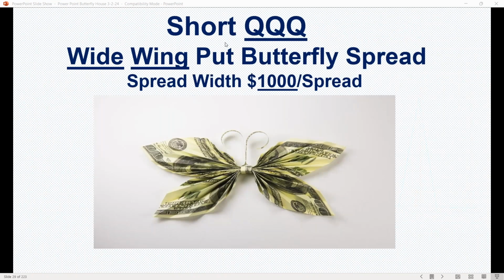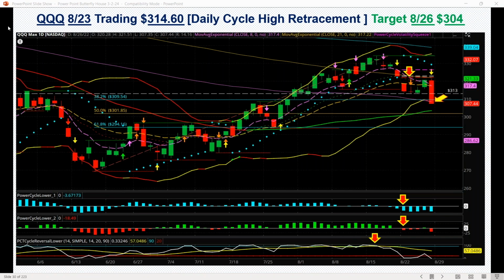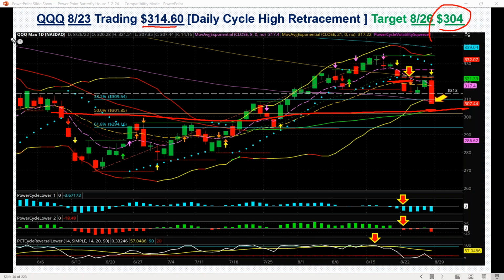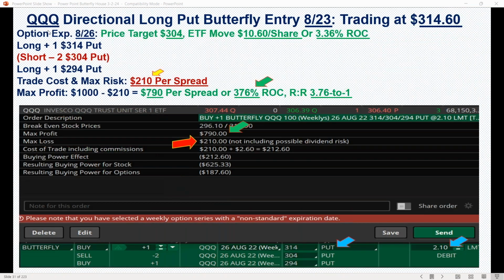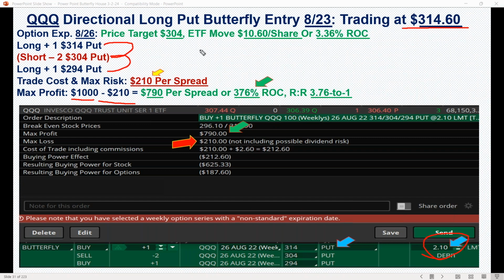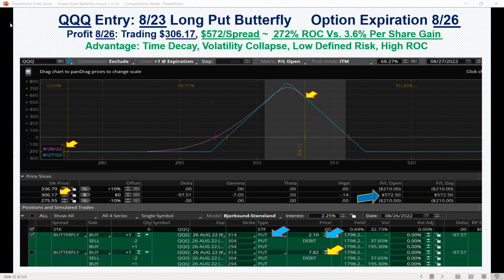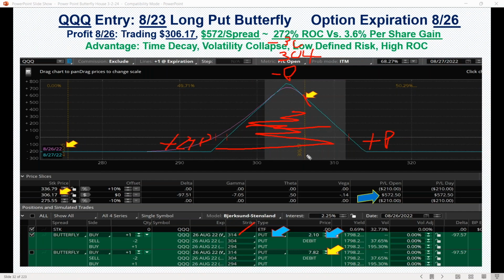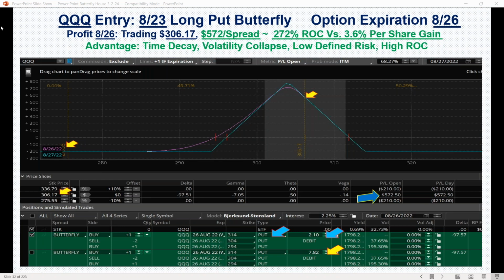Wide Wing Butterfly